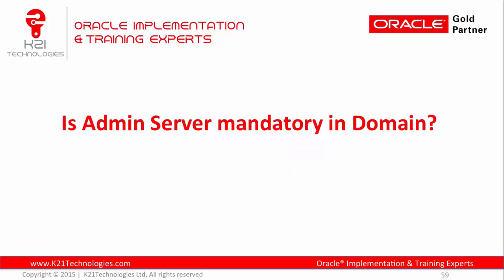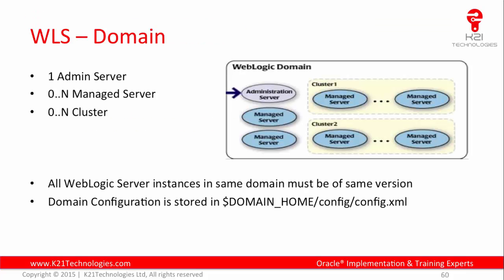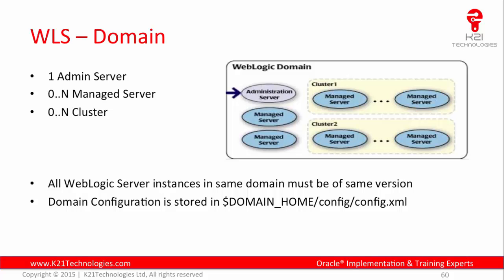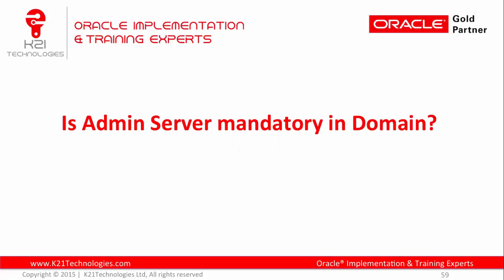Is Admin Server Mandatory in Domain ?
In this video we are explaining if Admin Server Mandatory in Domain ?